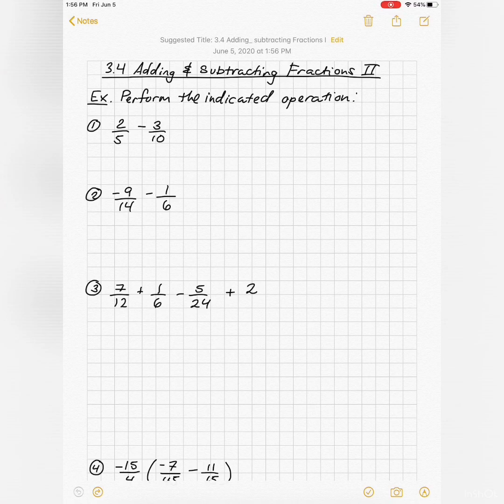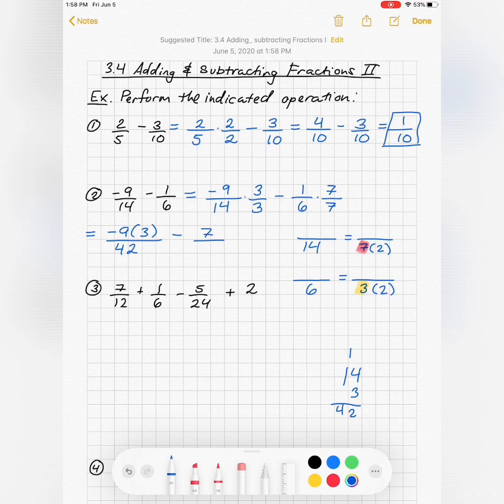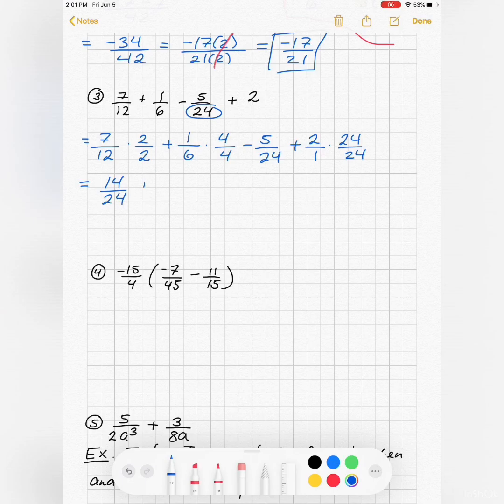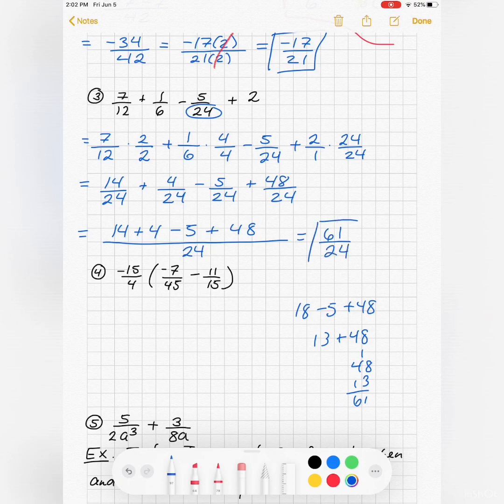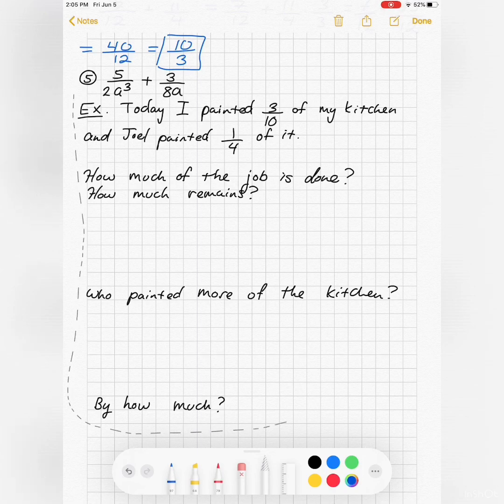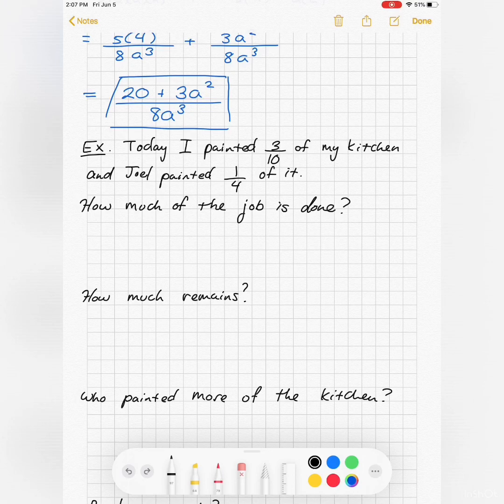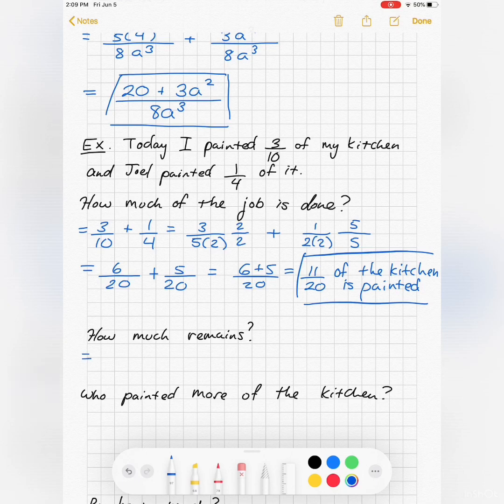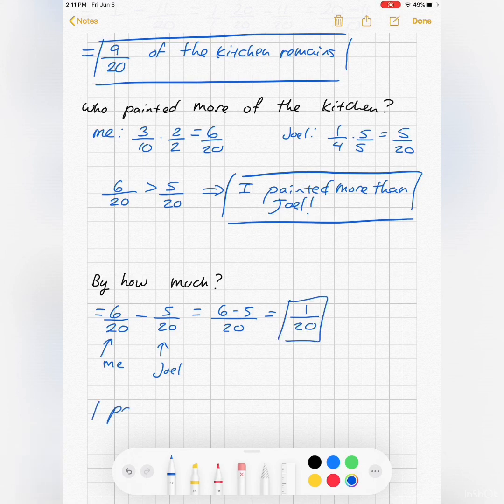3.4 (2.4) Adding and Subtracting Fractions II